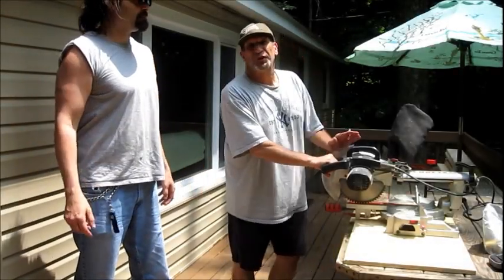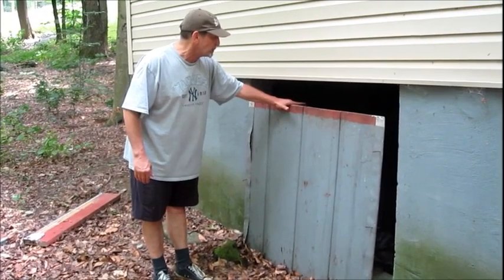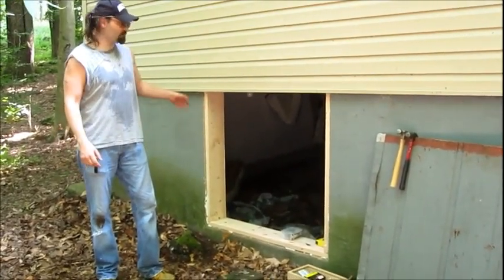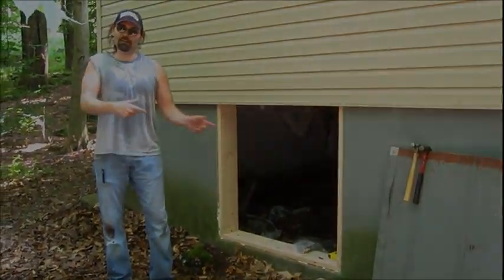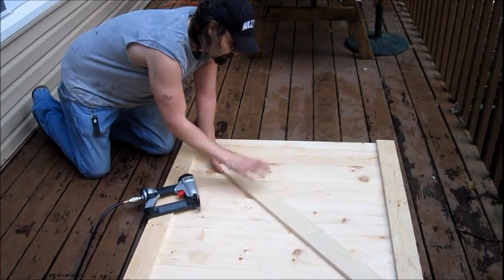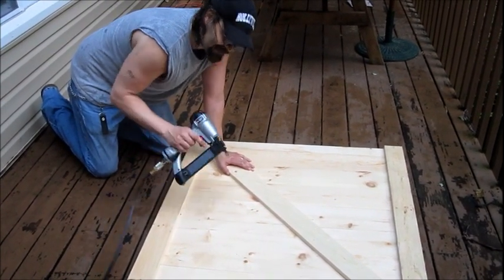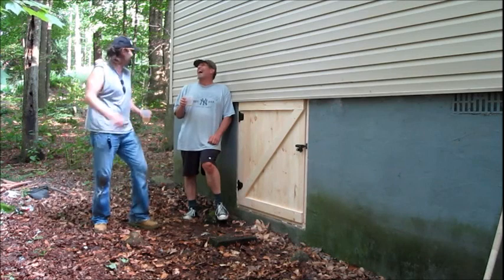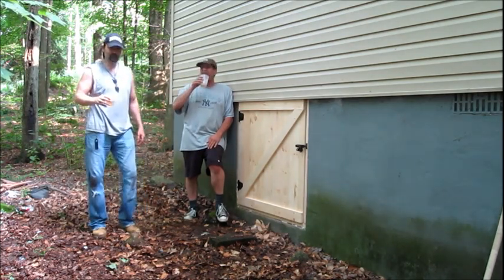How To Build A Crawl Space Door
This is a crawlspace door that I built for my buddy Tom back in 2012. I just built a new one for myself on 4/9/21 that's slightly different and about double in size of the one that I built in this video. To check that one out here's the video
National Hardware Hinges on Amazon